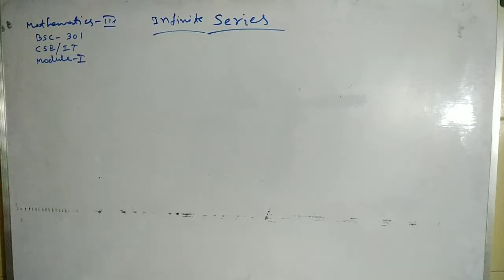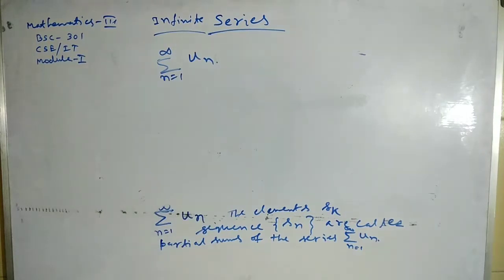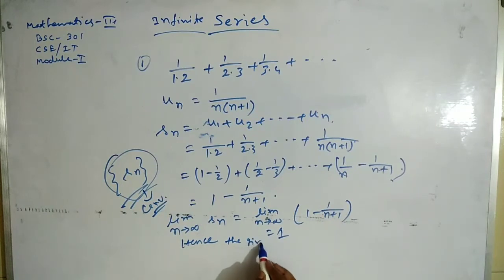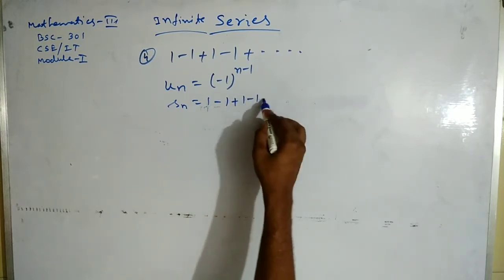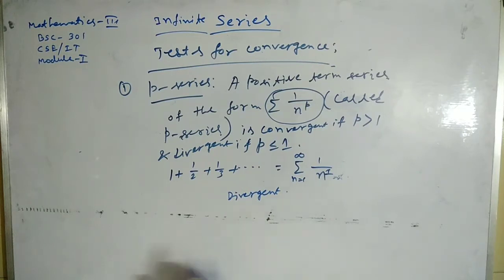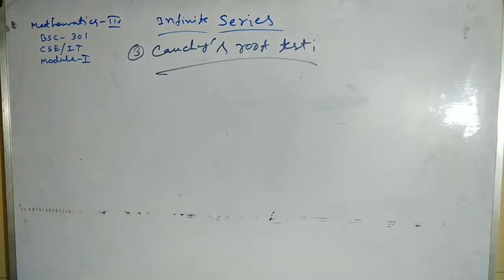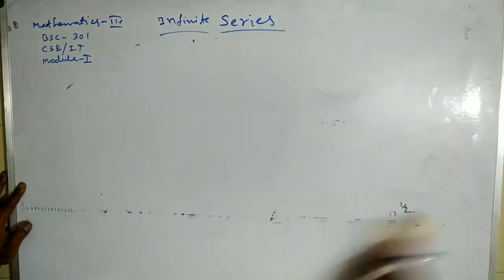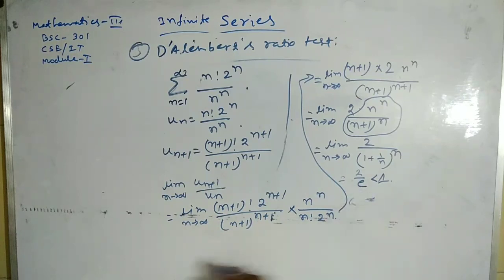Series part 1(L19,M1,BSC301)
This video will give you a basic idea about series